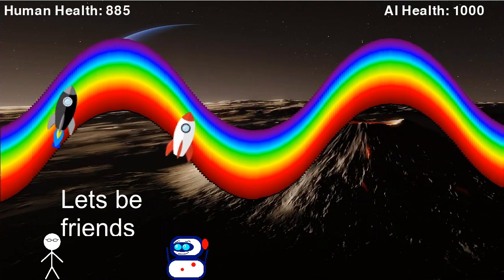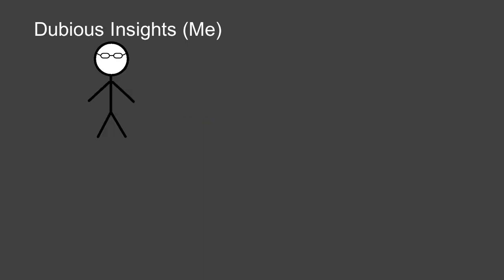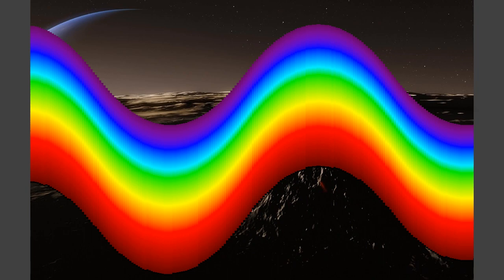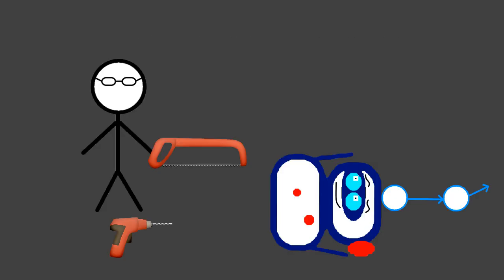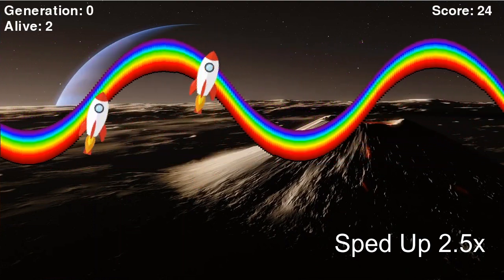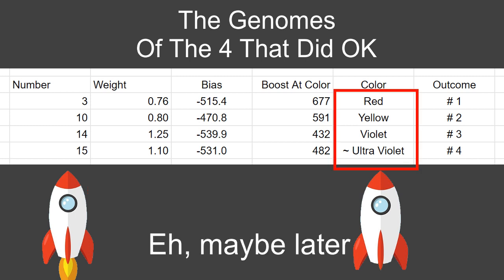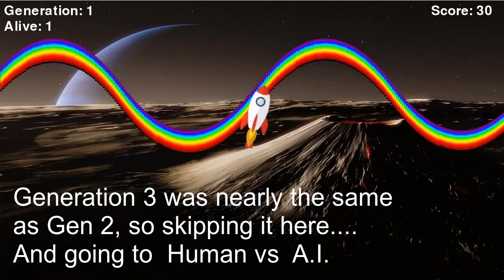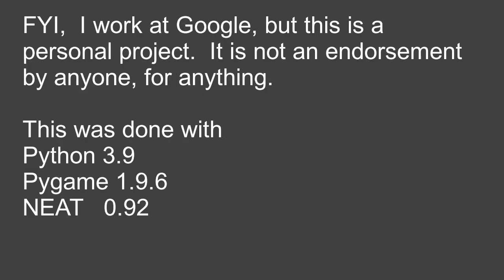1 Neuron Neural Net Beats Game!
This A.I. has only a single neuron in its neural net.  Yet it still manages to beat me at my own game.

The point of the game is to keep the viewport of the Rocket in the rainbow.  If the rocket leaves the rainbow, it accumulates damage and eventually dies.   The A.I. has only a single input, and that is the color that the rocket is currently in.  That color is provided as a wavelength in nanometers, which means it is a number range that is easy to process.  The NEAT python package spawns random neural nets and evolves them in order to get one that boosts at a good color and survives a long time.

Of course, the rainbow is constantly getting smaller, so it is harder to stay in it.

Images I used - off of Pixabay

Text of What I Said - More or less - cut off at 40% or so because of 5000 character limit.

Scene 1
This is a game where I am playing against an A.I. that was built using a neural network.  The thing about this A.I. though, is that the neural network only has a single neuron.  Whereas I, as a genuine bonafide human, have over twenty neurons devoted to playing.

Yet still, I’m obviously losing.

The objective of this game is to keep your rocket in the rainbow.  If you stray from the rainbow you take damage.  If you take too much damage, your rocket explodes.

Since the rocket is kind of large compared to the rainbow, the location that is actually being measured is pretty much in the middle of the rocket’s window.

This game has only one control.  Pressing the spacebar makes the rocket boost, which gives it upwards velocity.  However the gravity on this desolate volcano planet is always acting to bring it back down.

I’m trying to time the thrust to ride the rainbow’s curves up and down, but they’re getting too small.   And now I exploded.

The A.I. wins this game, which isn’t a surprise to me since I designed the game specifically for a neural network with only a single neuron to play.   Let’s rewind a bit and see how that neural network works.

Scene 2
I decided to make this A.I. after watching a tutorial by “Tech With Tim”.  He made a neural network to play “Flappy Bird.”  Tim was inspired to do that after watching the A.I. Code Bullet made to play flappy Bird.    And Code Bullet was inspired by the Flappy Bird game itself.   I assume that the Flappy bird designers received divine inspiration.

The thing is, Tech with Tim’s thrilling Tutorial used Three neurons...

That was too confusing for me, so I decided to make a game for a single neuron.
This is a model of that single neuron in the A.I’s neural net.  It takes a single number as an input, and gives a single number as an output.   If that output number is greater than 0.5 the game makes the rocket booster fire, otherwise it doesn’t.   The A.I. makes this decision for every frame in the game.

So if we want to understand this inscrutably complex neural net the questions are,  what is the input,  and how does the network turn that into an output number ?

Well the input is simple,  it is the wavelength in nanometers of the color that the viewport is currently in.   Visible light has a wavelength that goes from about 380 nanometers to about 750 nanometers.   380 nm is Violet,  750 is red,  and between that is our friendly ROYGBIV rainbow.  Luckily, I found a python function to convert nanometers to RGB colors that Pygame can print to the screen.

So the network gets the wavelength it is in at that moment.  It could be anywhere from 380 to 750 if it is within the rainbow, and it will get  0 if it is above the rainbow, or 1000 if it is below the rainbow.

The neural network has exactly three things it does with the input number to get an output.   First, it multiplies the input by some connection weighting.  Think of this as happening along the  line between these nodes.  Then, at the output node, it adds a bias value to that product.    And finally, it runs that result through a function to get the output number.